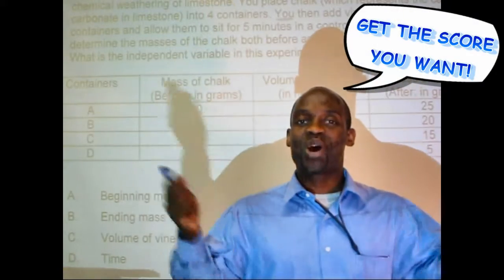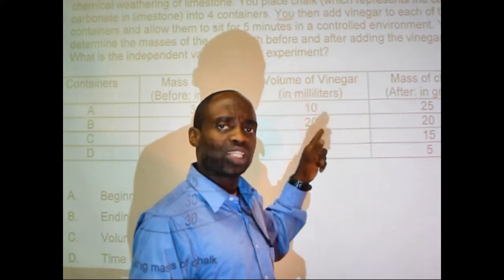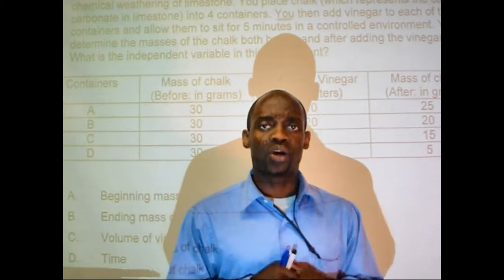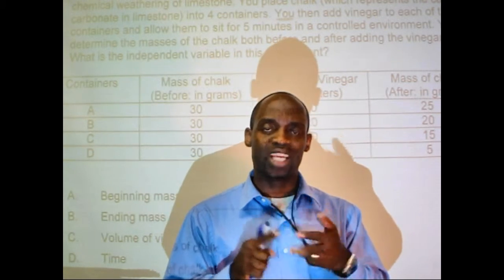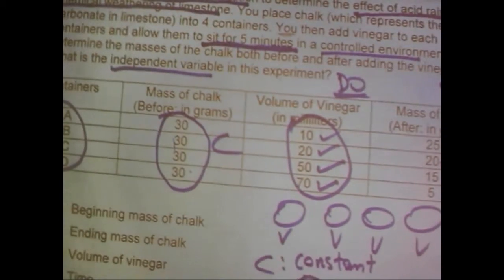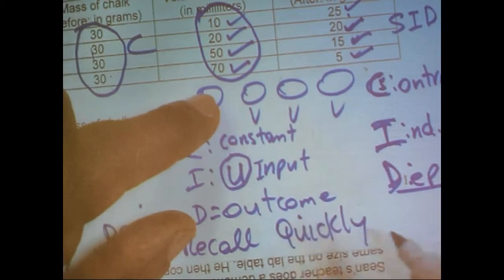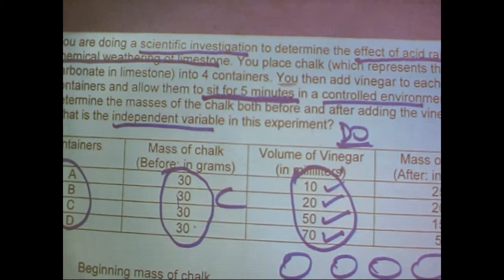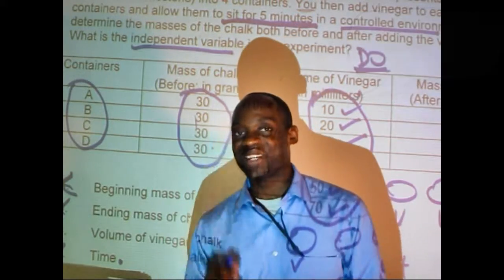Andrew Guy: Become a Better Test-taker: Tips For Students-Part-3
Learn how to become a better test-taker. Master the skills of identifying scientific questions like finding the variables: constant, independent, and dependent. Learn reading strategies, annotating skills, selective underlining.